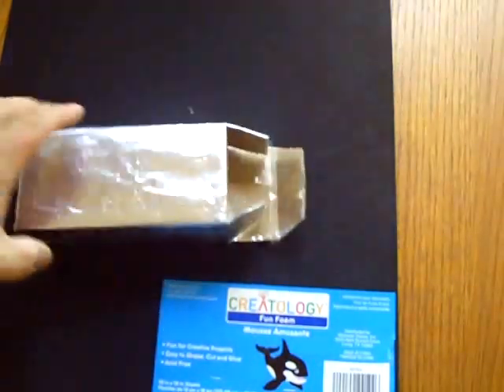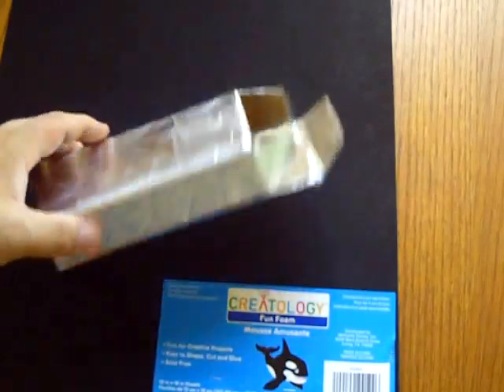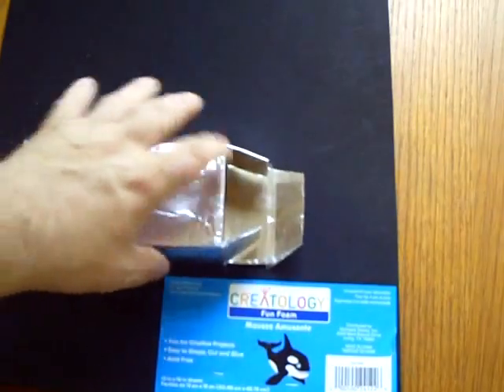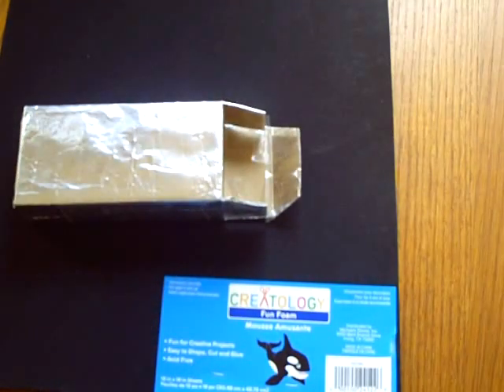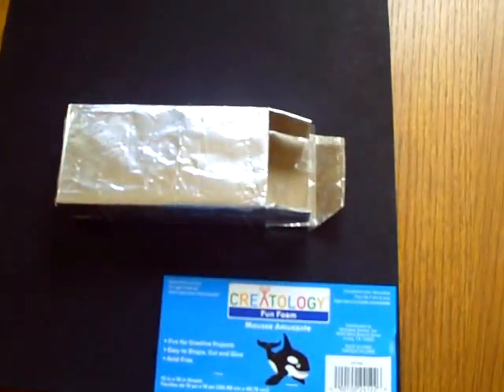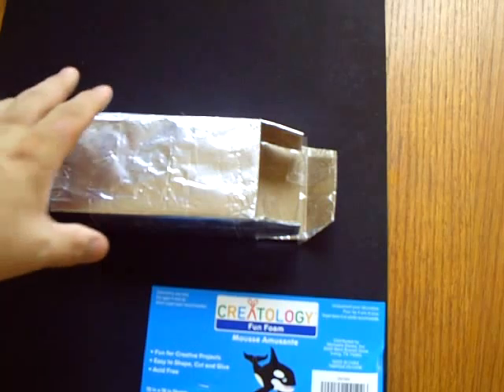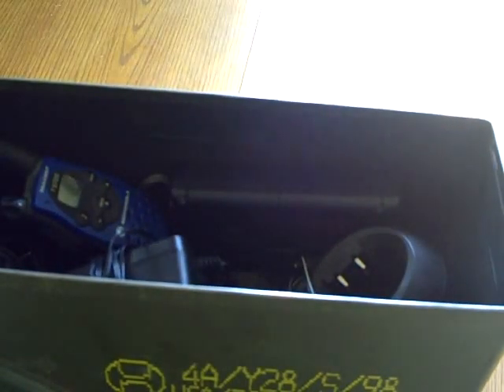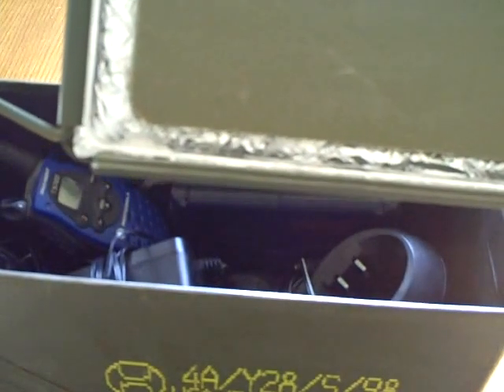Electromagnetic Pulse (EMP) Facts and what you can do about it.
The most "enhanced" EMP effects would occur if a nuclear weapon were exploded in space, outside the Earth's atmosphere. In such a case, the gamma radiation released during the flash cycle of the weapon would react with the upper layer of the earth's atmosphere and strip electrons free from the air molecules, producing electromagnetic radiation similar to broad-band radio waves (10 kHz-100 MHz) in the process. These electrons would follow the earth's magnetic field and quickly circle toward the ground where they would be finally dampened. (To add to the confusion, we now have two more EMP terms:

"Surface EMP" or "SEMP" which refers to ground bursts with limited-range effects and "High-altitude EMP" or "HEMP" which is the term used for a nuclear detonation creating large amounts of EMP.)

Tactically, a space-based nuclear attack has a lot going for it; the magnetic field of the earth tends to spread out EMP so much that just one 20-MT bomb exploded at an altitude of 200 miles could--in theory--blanket the continental US with the effects of EMP. It's believed that the electrical surge of the EMP from such an explosion would be strong enough to knock out much of the civilian electrical equipment over the whole country. Certainly this is a lot of "bang for the buck" and it would be foolish to think that a nuclear attack would be launched without taking advantage of the confusion a high-altitude explosion could create. Ditto with its use by terrorists should the technology to get such payloads into space become readily available to smaller countries and groups.

But there's no need for you to go back to the stone age if a nuclear war occurs. It is possible to avoid much of the EMP damage that could be done to electrical equipment--including the computer that brought this article to you--with just a few simple precautions.